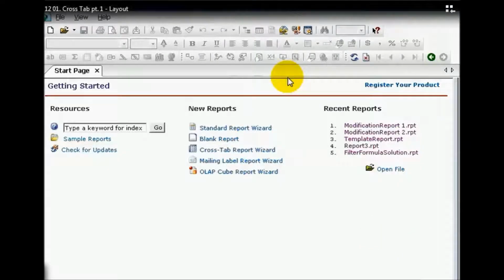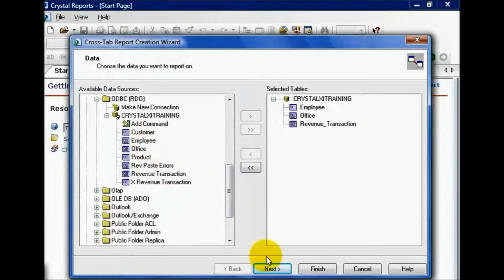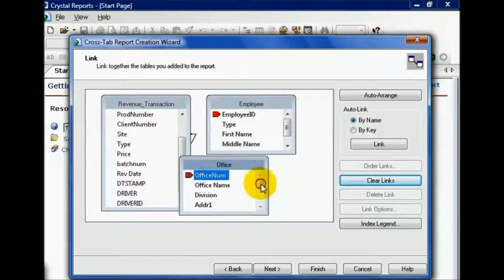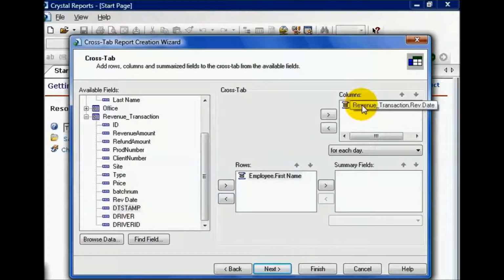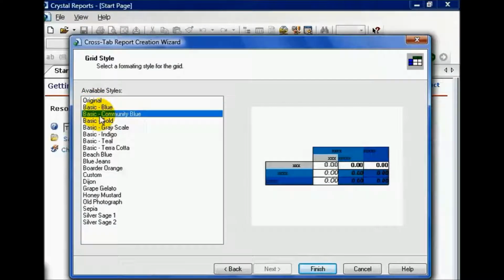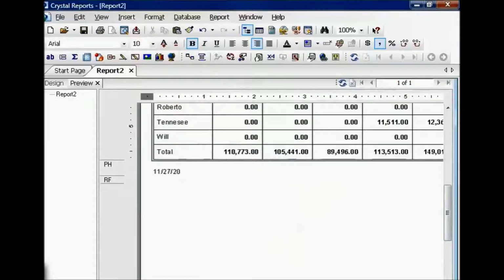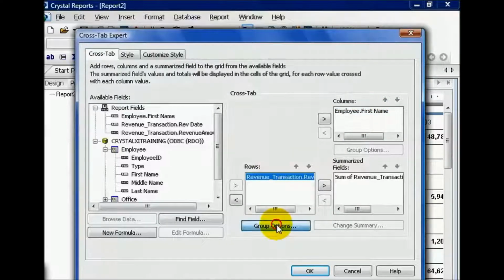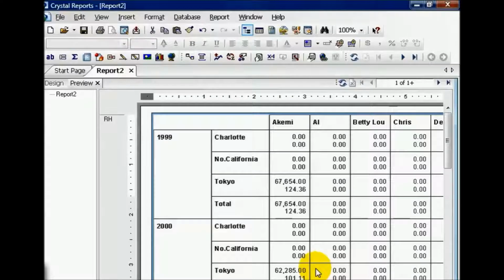Cross Tab Layout in SAP Crystal Reporting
This video shows Cross tab layout in SAP Crystal reports.